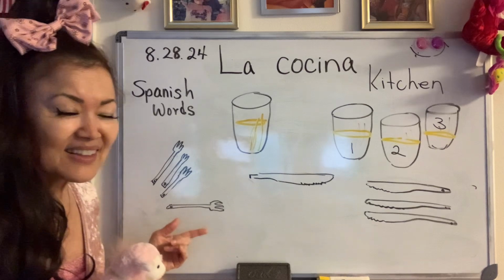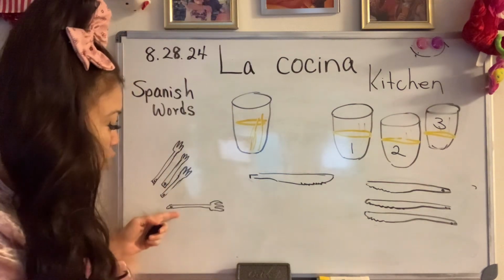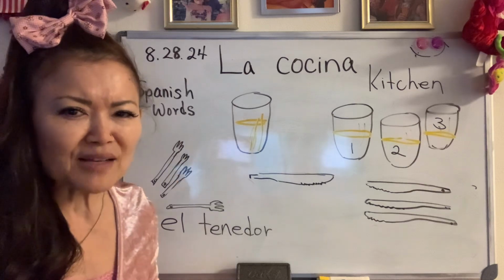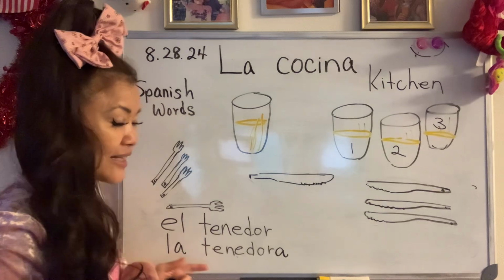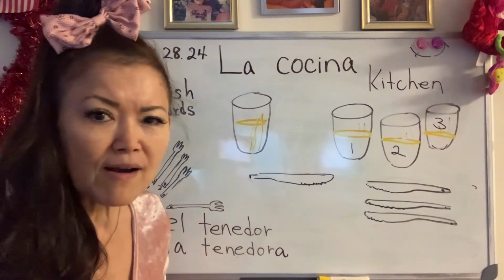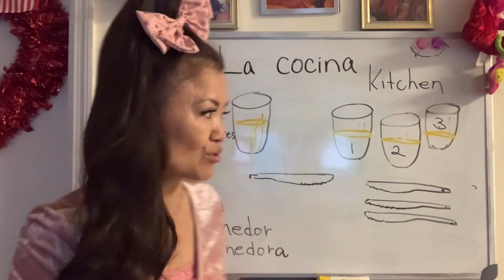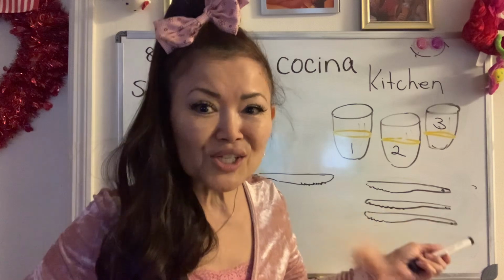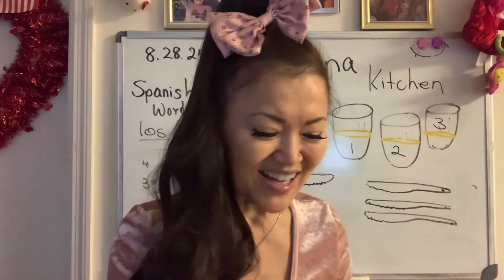(Spanish words 28)@SonyYu La Covina - the fork